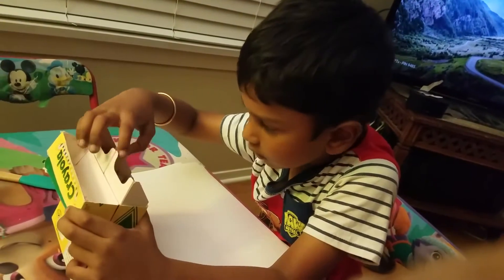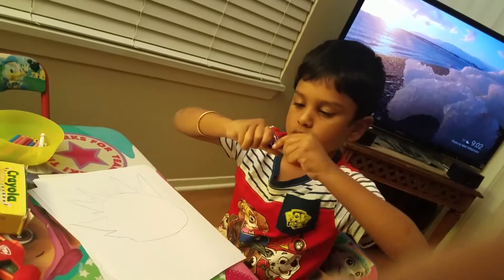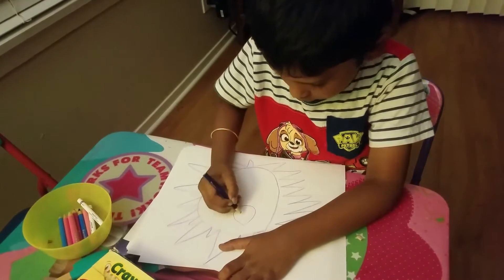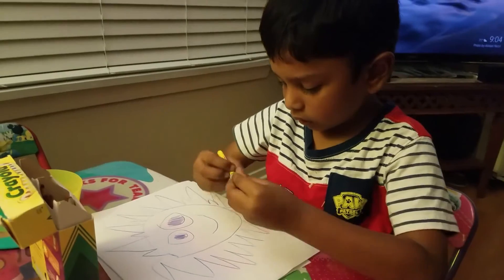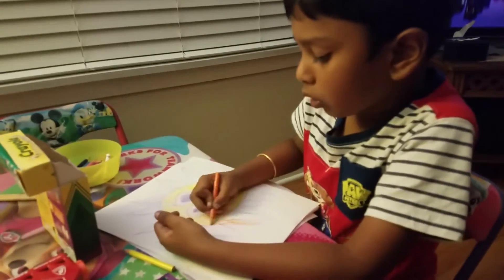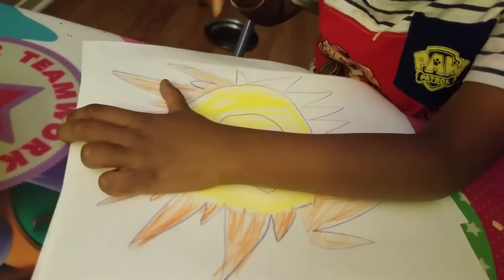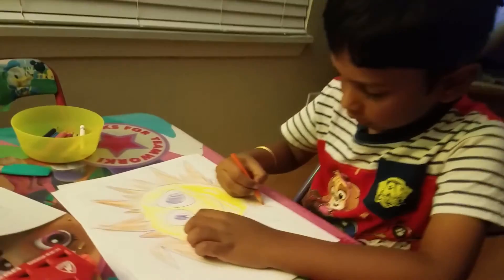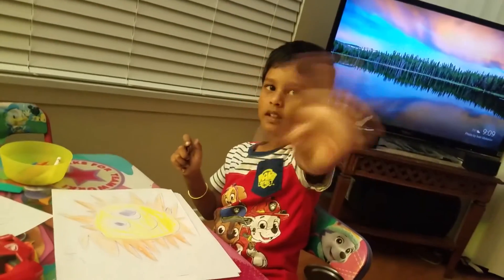Solar System - Toddler Drawing of Sun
Solar System,  Toddler Drawing